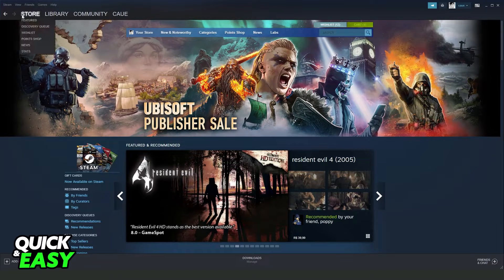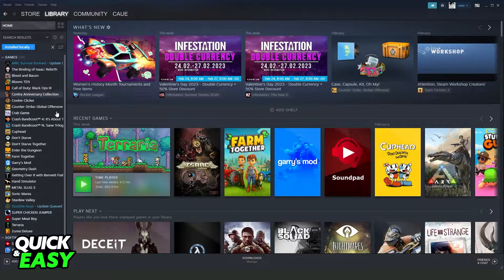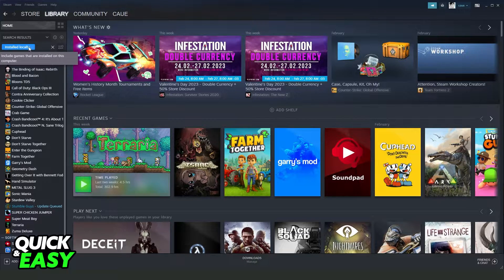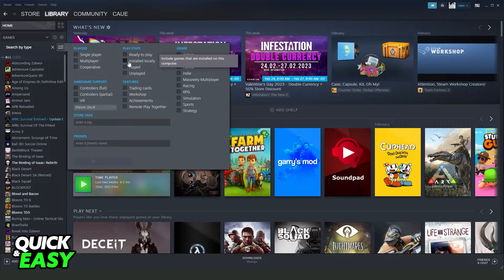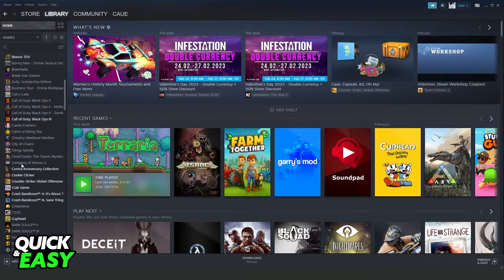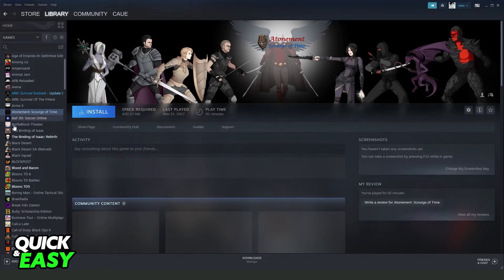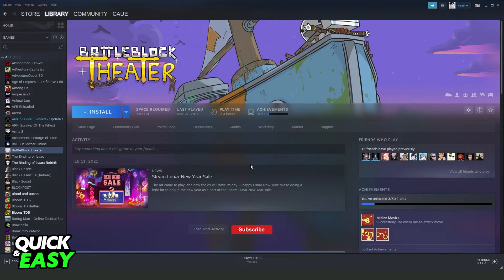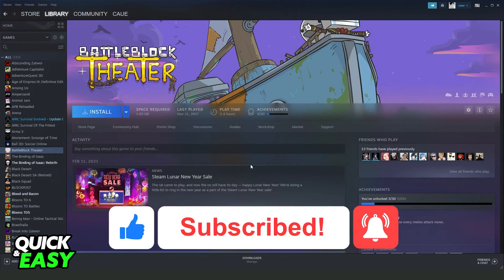How To See Deleted Games On Steam [EASY!]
In this video I will show you how to see deleted games on steam.

I hope I have helped you with the video!